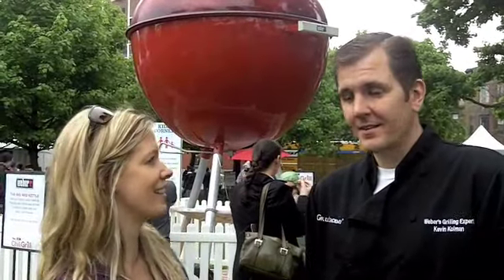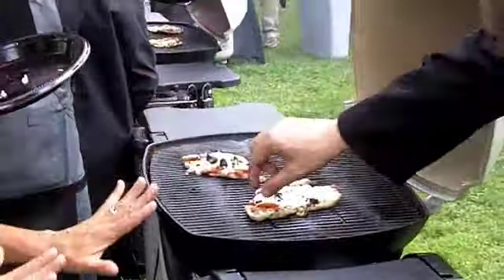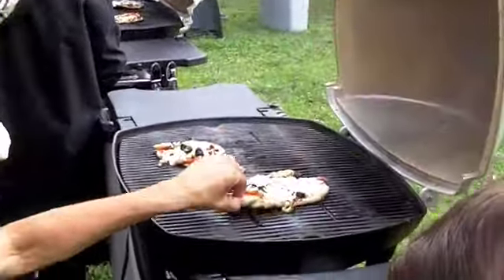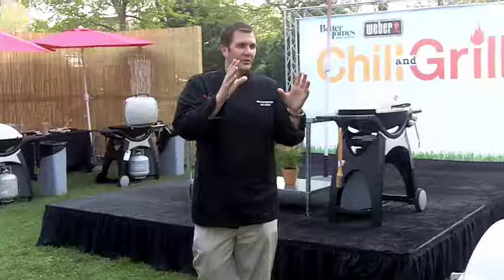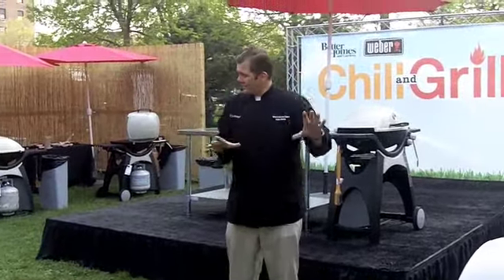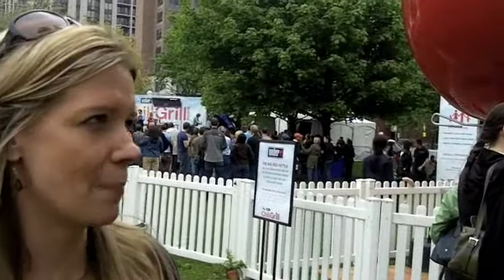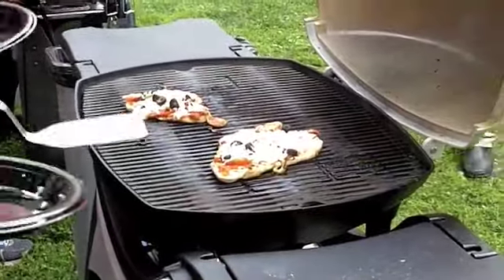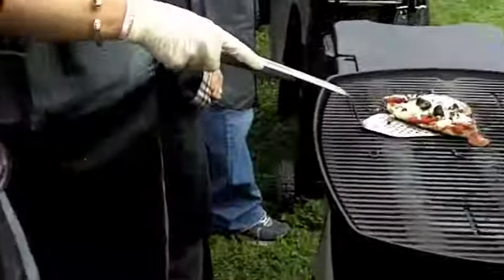Pizza Grilling Tips - Chill & Grill 2011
Learn how to grill a pizza with Weber Grilling Expert Kevin Kolman. Yes, you can do it without a pizza stone!

Filmed at Better Homes and Gardens and Weber's "Chill and Grill Festival" May 21, 2011 in Lincoln Park, Chicago.